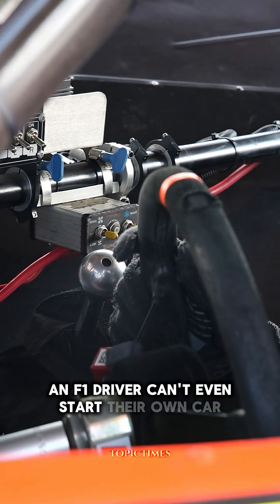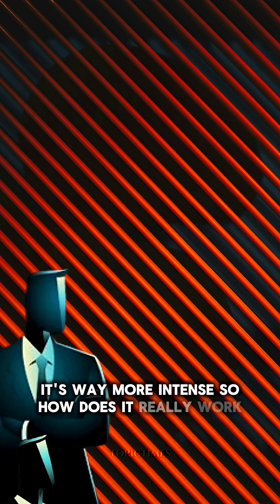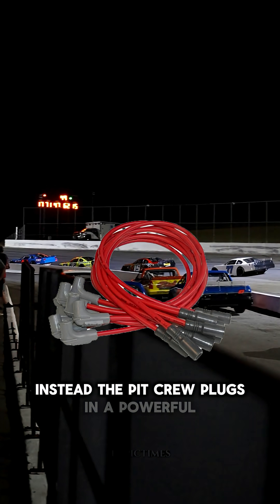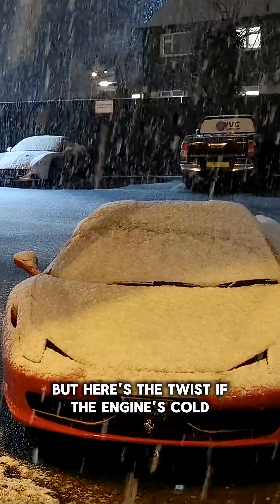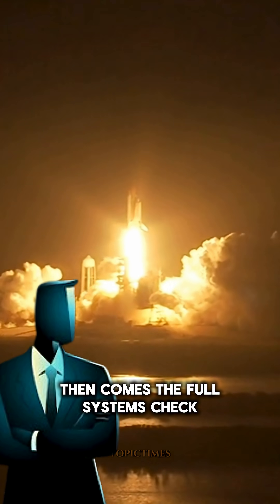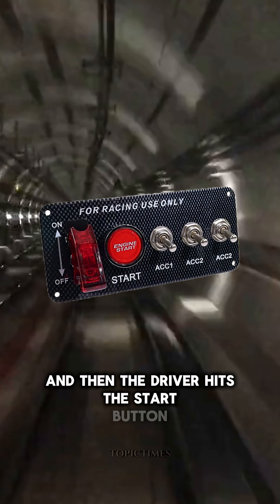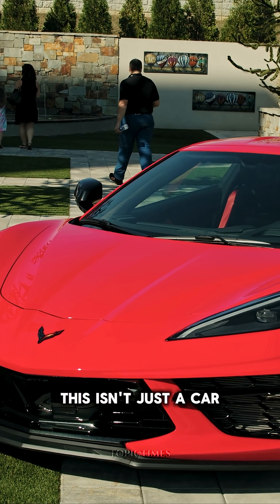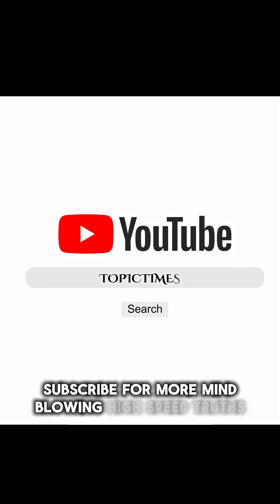The INSANE Way Formula 1 Cars Come to Life.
🏎️ Did you know an F1 driver can’t even start their own car?
No key. No push-button start. No convenience.

Here’s the insane process:
🔹 External Starter Only: Pit crew plugs a starter at the back — the engine is too extreme for self-starting.
🔹 Engine Warm-Up: Pumping hot fluids before ignition — like waking up a rocket.
🔹 Full System Check: Fuel, electronics, pressure… everything is monitored live.
🔹 Roar to Life: One push on the steering wheel — and the beast awakens.

💥 This isn’t just a car. It’s a violent machine made for pure speed.
Welcome to Formula 1.